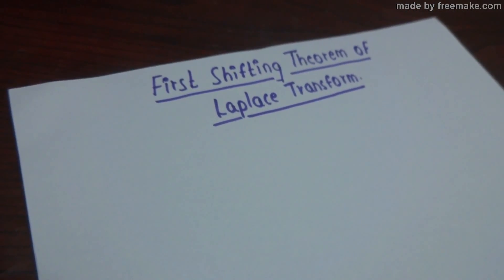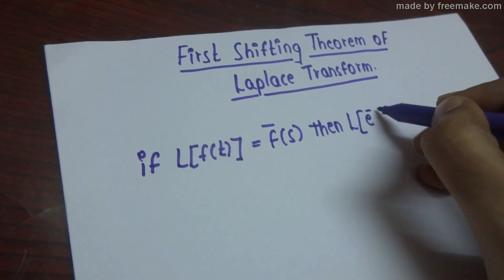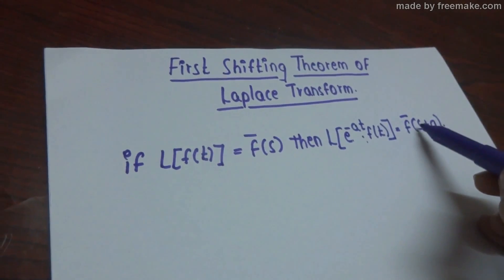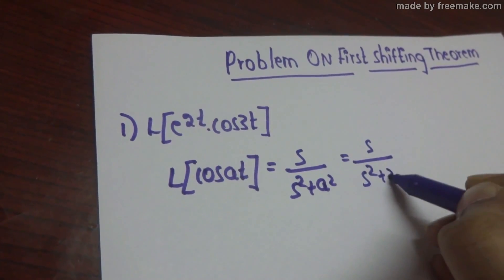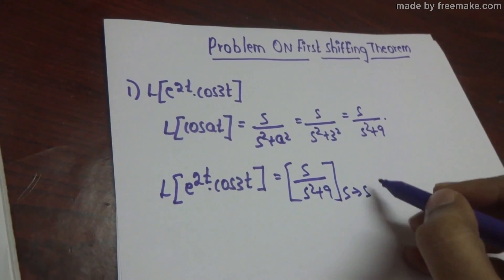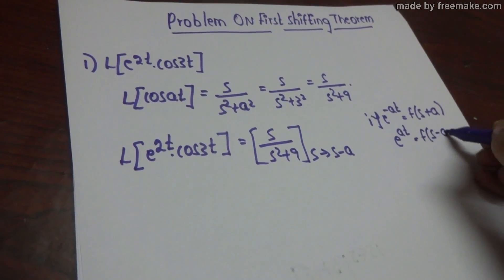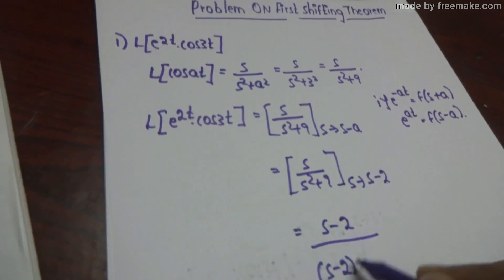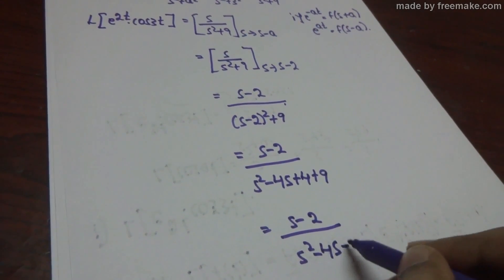first shifting theorem of laplace transforms | B.tech | M1 | JNTU | engineering mathematics 1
engineering mathematics 1 presents first shifting theorem of laplace transforms. In this video we show the application of first shifting theorem to solve Laplace transforms.This video is helpful for the engineering students.